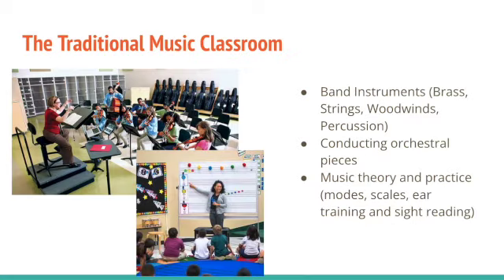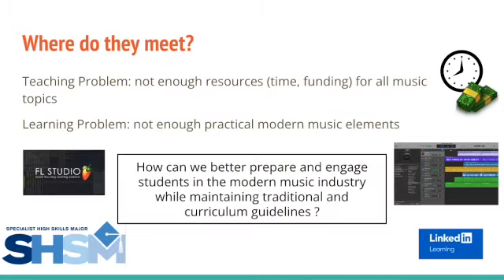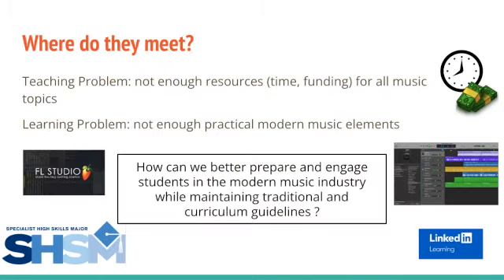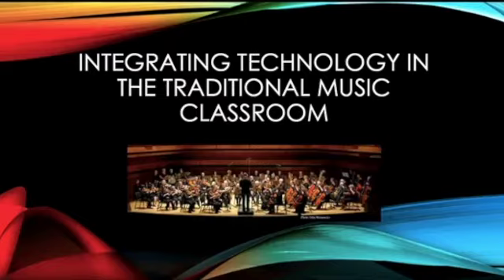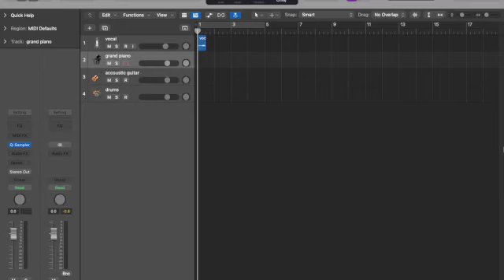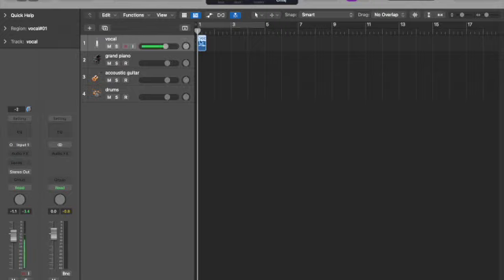Group 19 - PROF 504 Inquiry Project